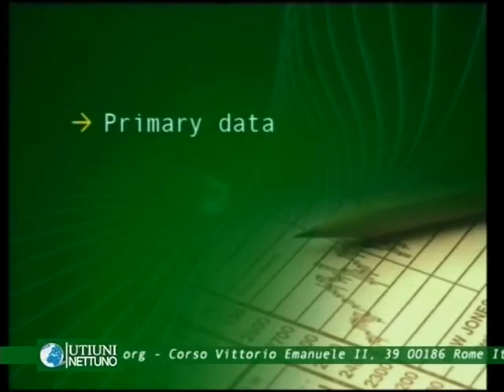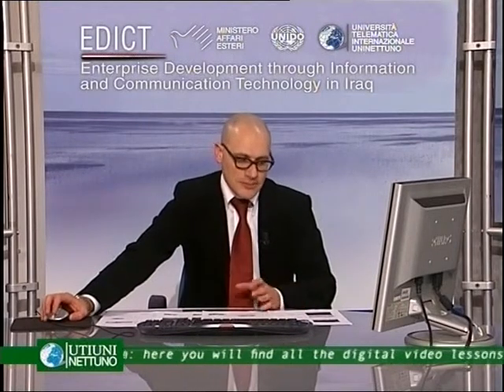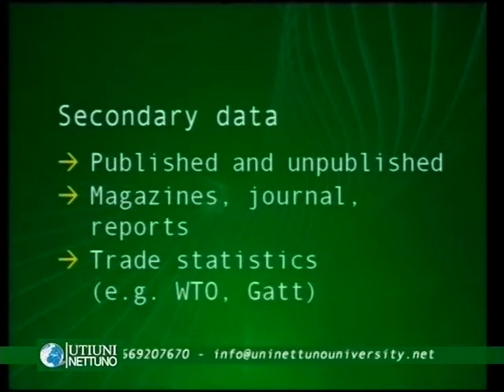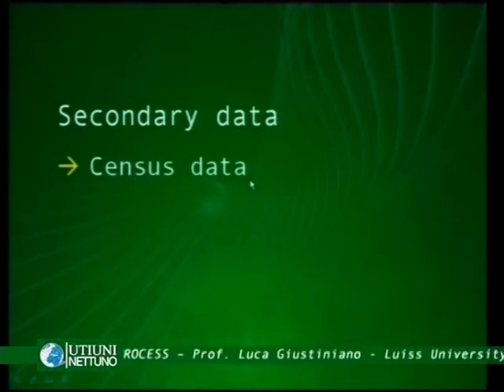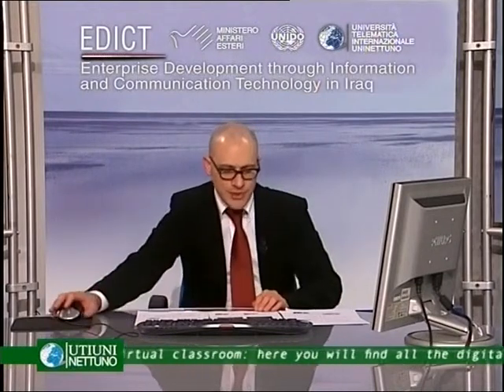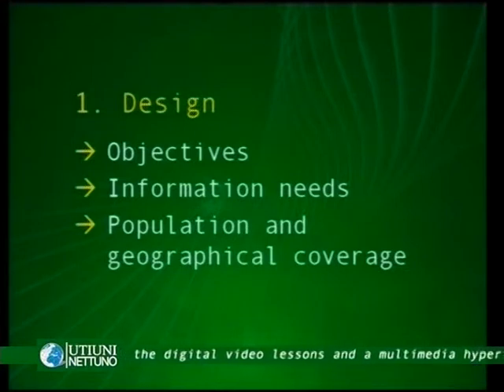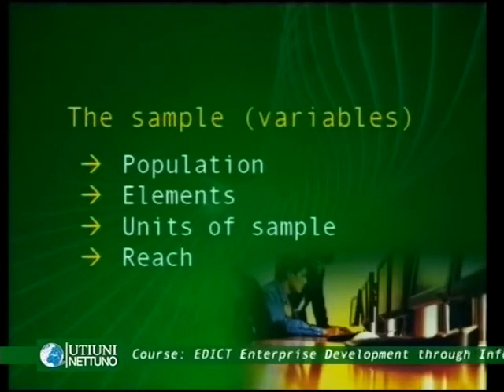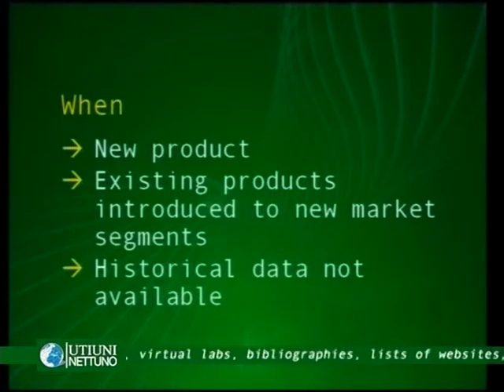Mod. 5 Lec. 12 - The market research: data collecting process